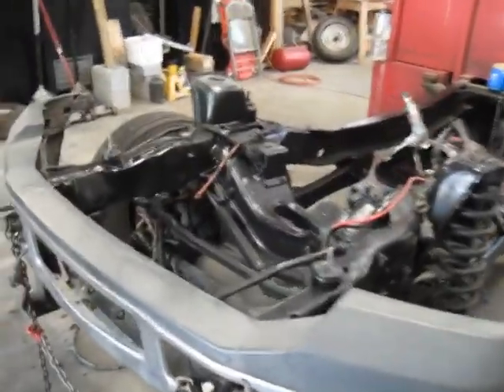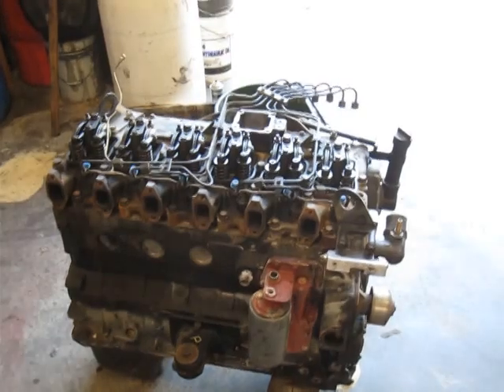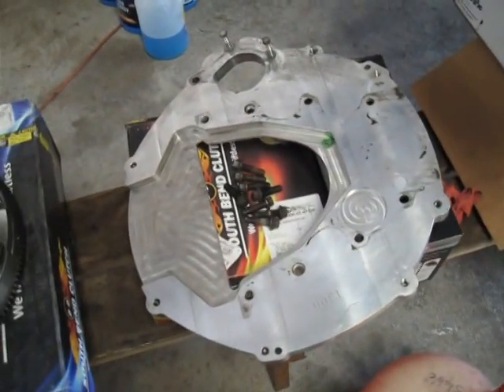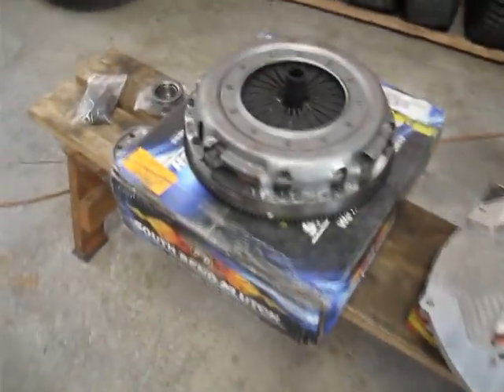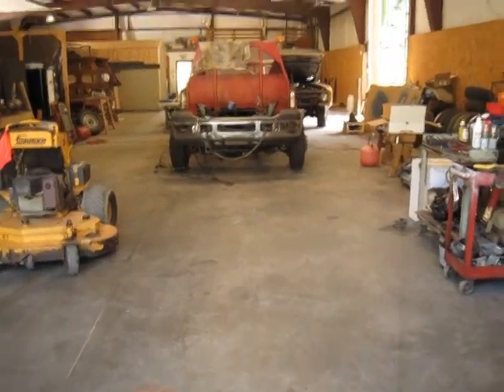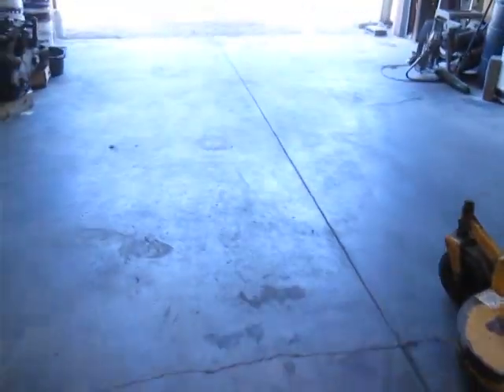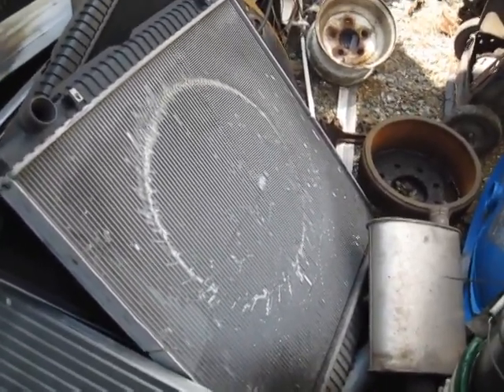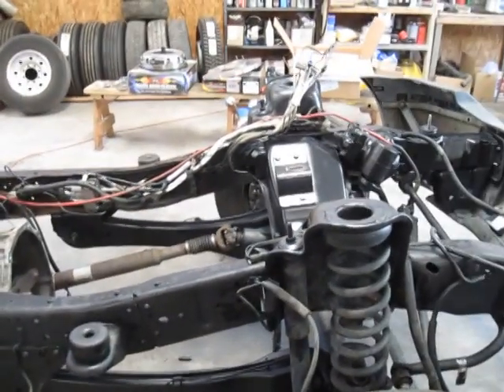2006 ford 12 valve cummins swap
tips and how to install a 12 valve Cummins in a 2006 F450